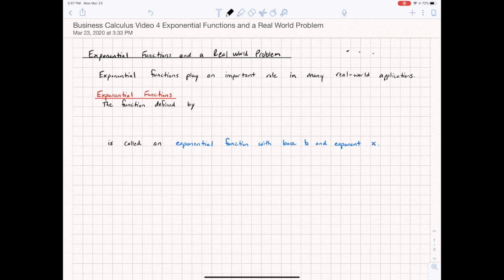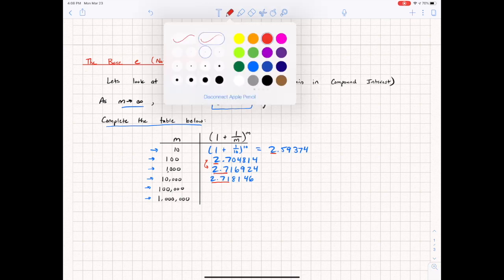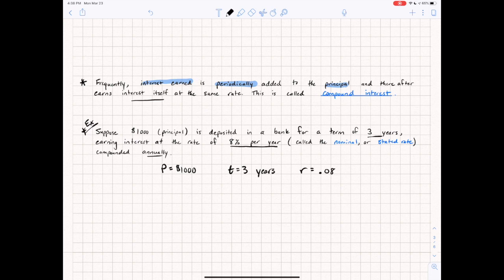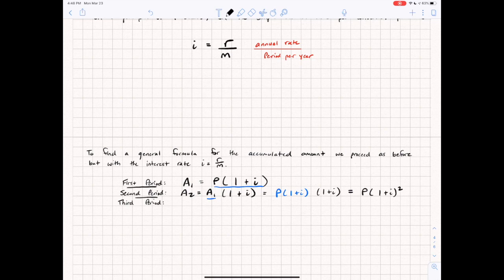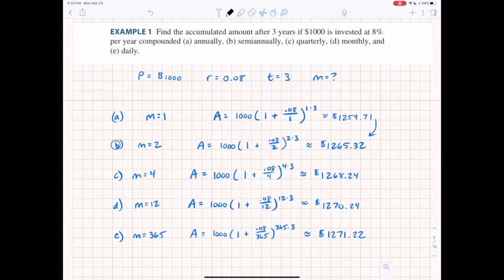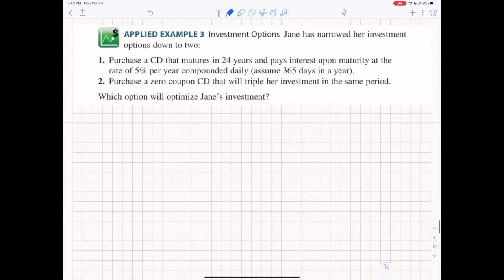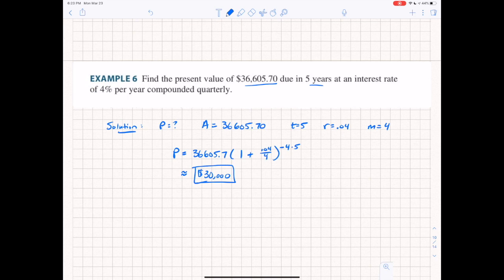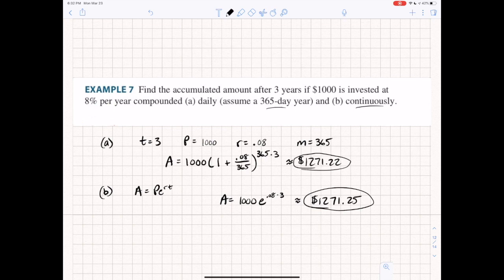Calculus Video 4 Exponential Functions and a Real World Problem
This video is broken into two sections: Exponential functions and then looking at Compound Interest.